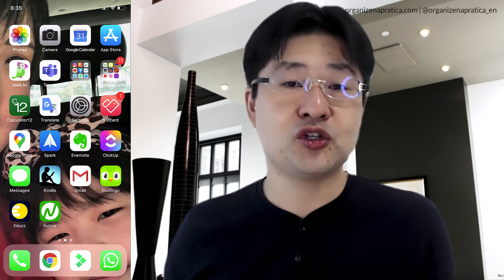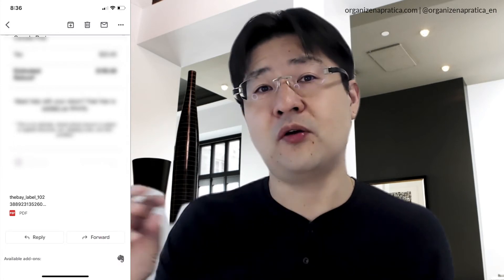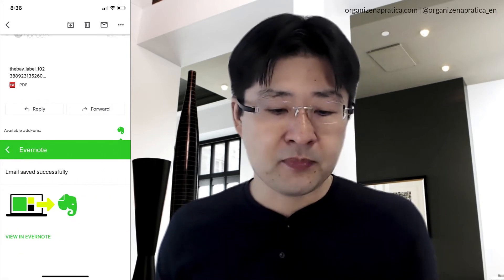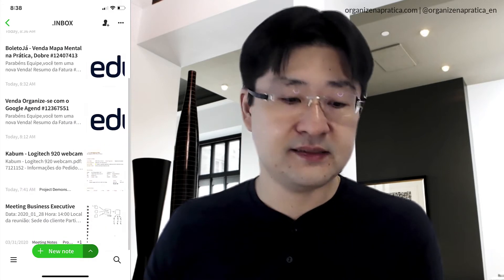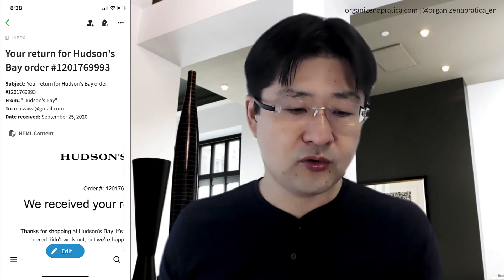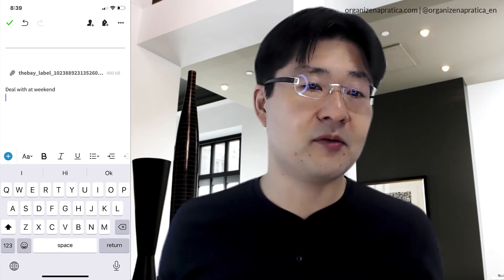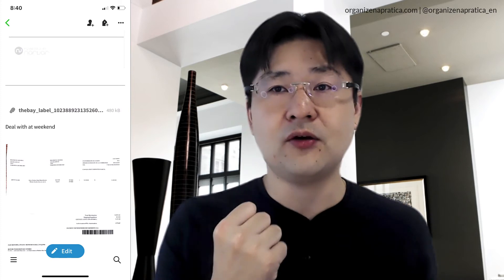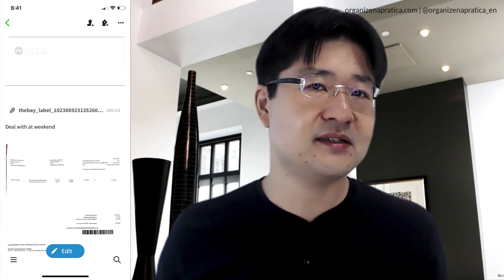ORGANIZE YOUR ROUTINE WITH EVERNOTE - EMAILS, FILES AND WORKFLOW | Mauricio Aizawa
+10,346 emails, this is the number of messages in many mailboxes.

How many emails do you receive per day? Can you find what you need quickly?

The simple decision to leave accumulated emails in the inbox can generate negative reflexes in your routine without realizing it.

When organizing your routine, creating a processing flow for the communications, requests and demands, everything flows better.

Just relying on memory can be a risk you don't have to take. 🙈

I recorded a video showing a practice that you can start adopting today and better organize your demands.

Best,
Mauricio Aizawa

Timestamps:
00:00 "Introduction"
00:02 "Subscribe to the Channel"